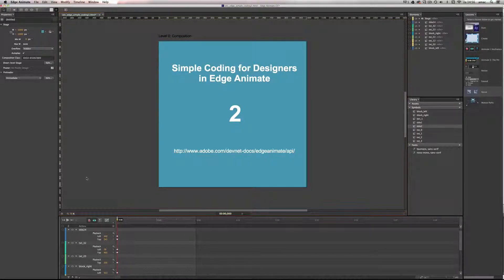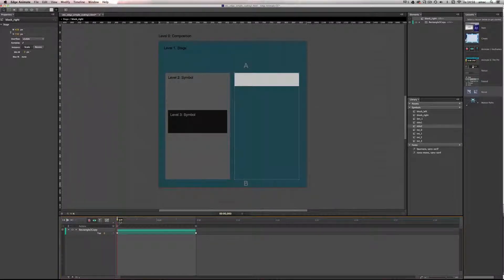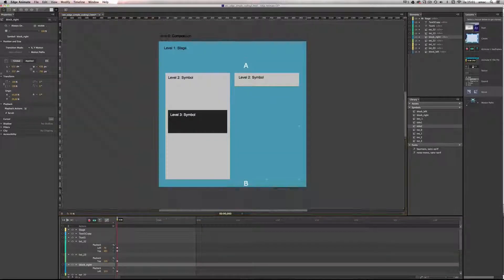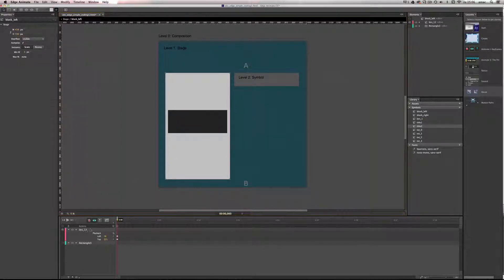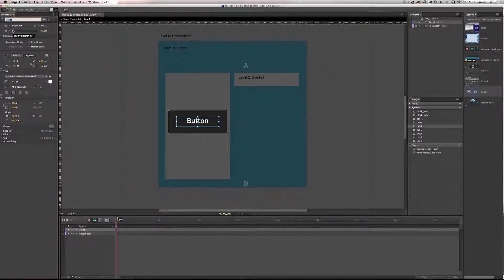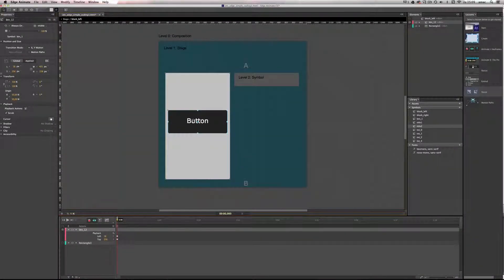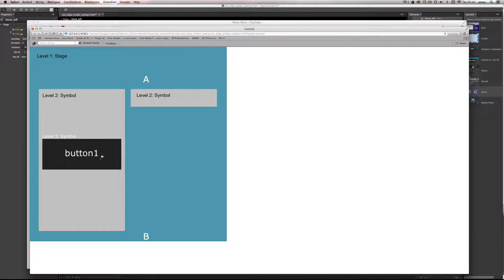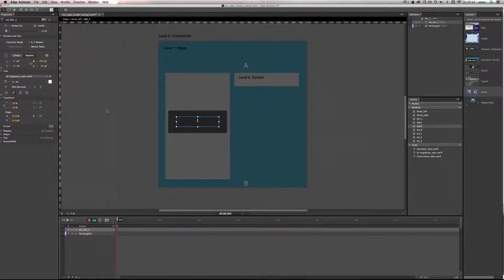Edge Animate Tutorial | Simple Coding Part 2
This is the second tutorial in a sequence to explain some simple coding (for designers) in Edge Animate. More tutorials in this sequence will be on YouTube soon.